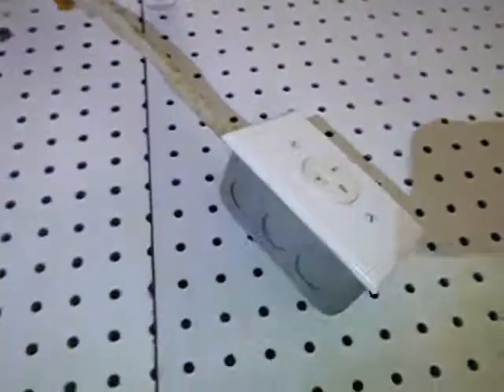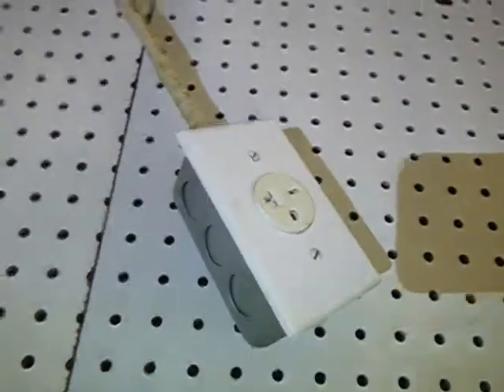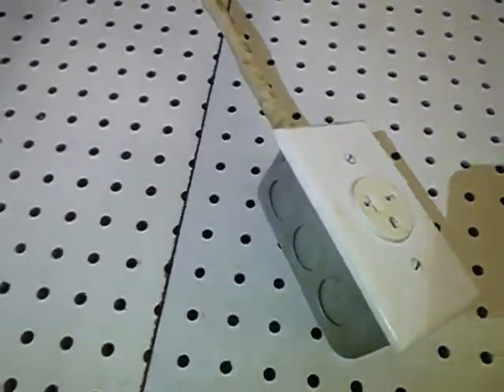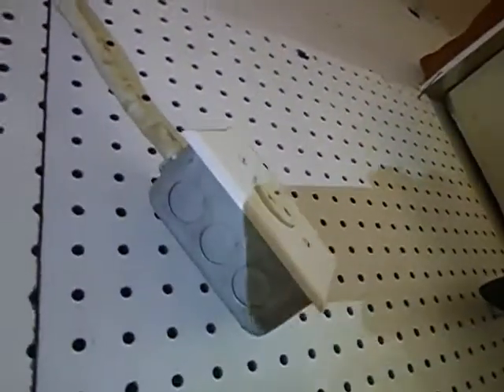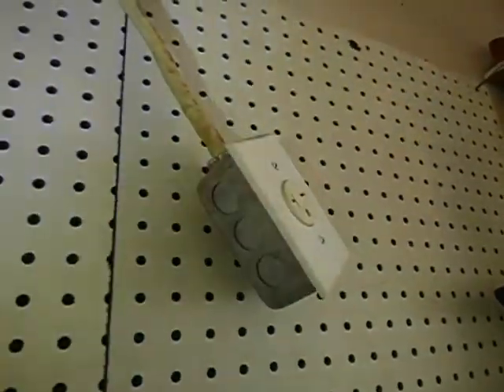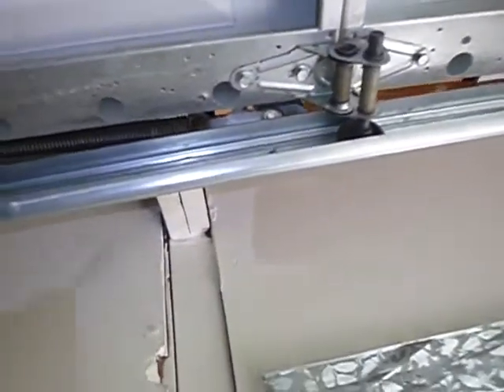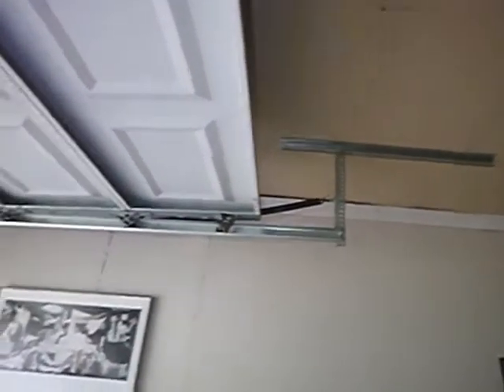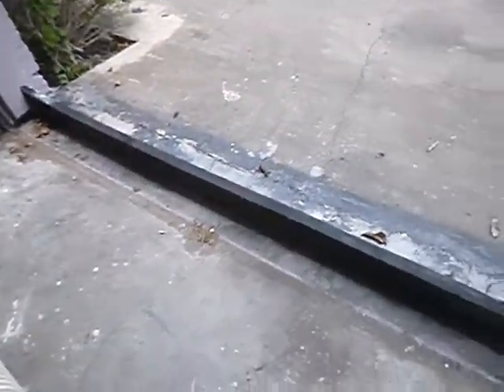1D. 50's Dallas Attic and Garage Car Entry Overhead Door